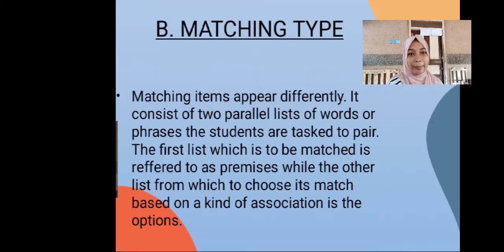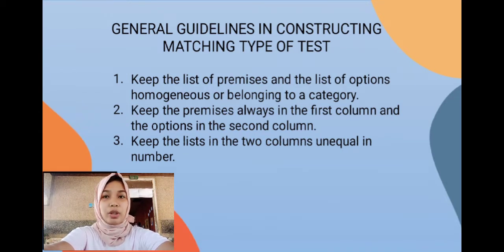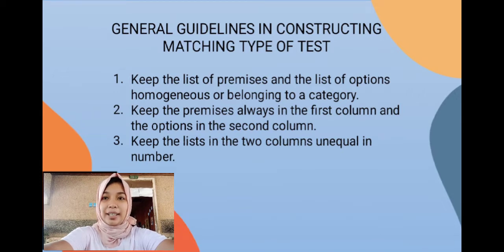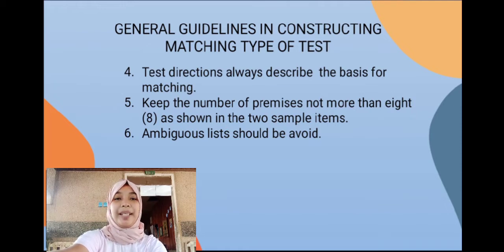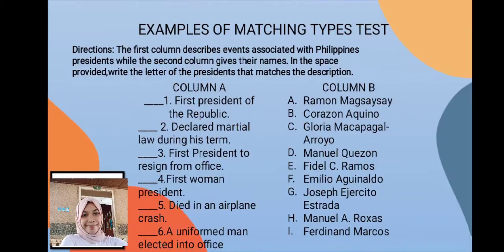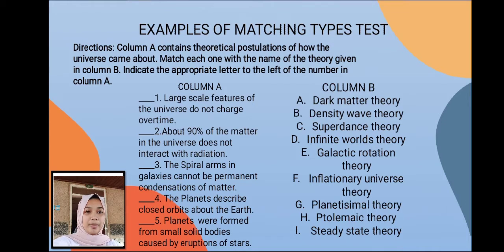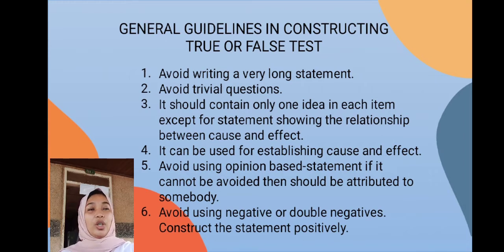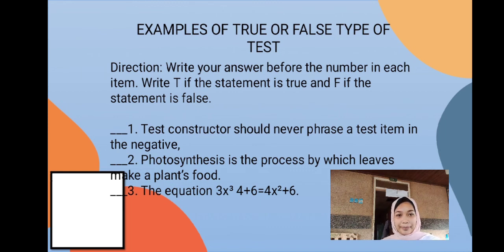Chapter 8 CPE 105